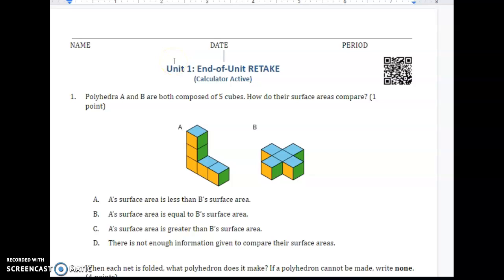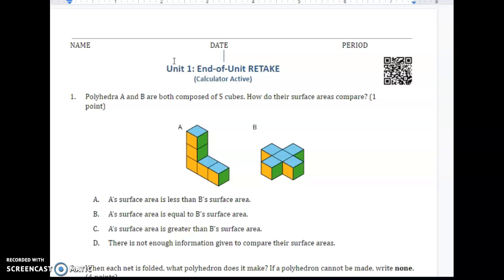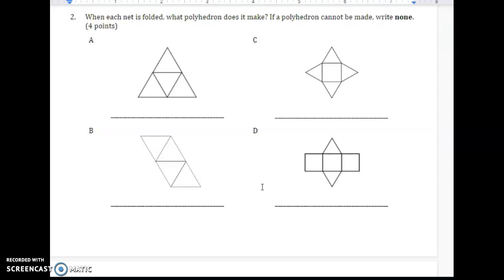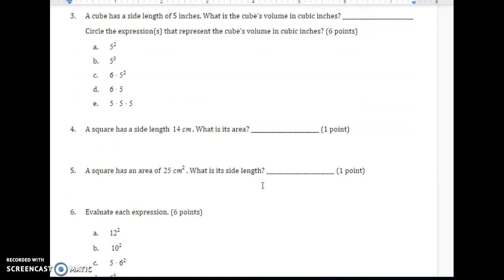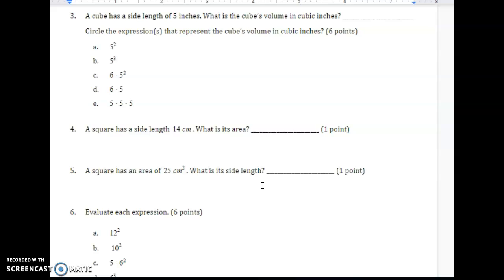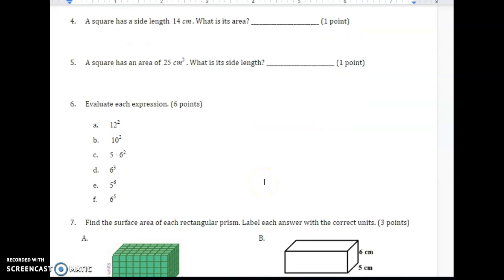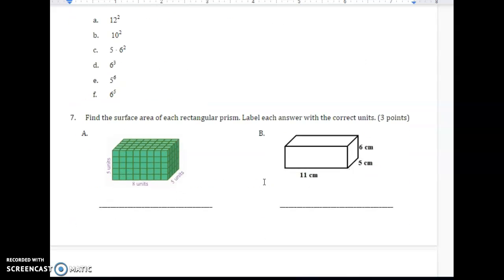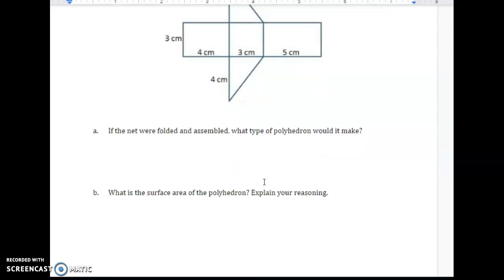Unit 1 end of unit retake